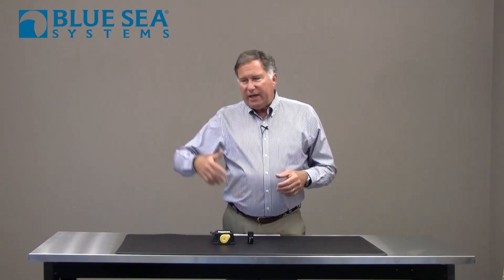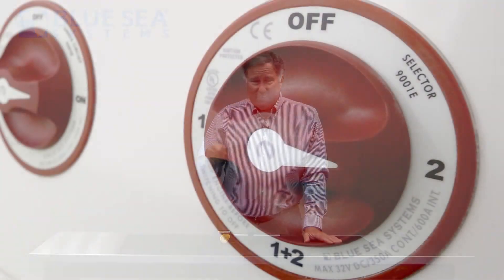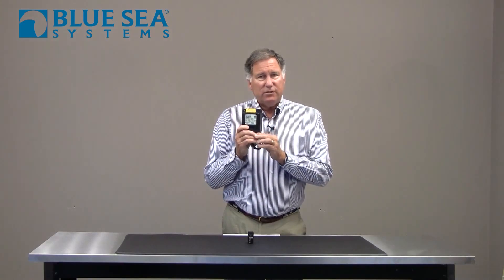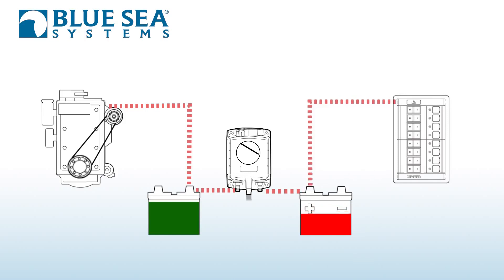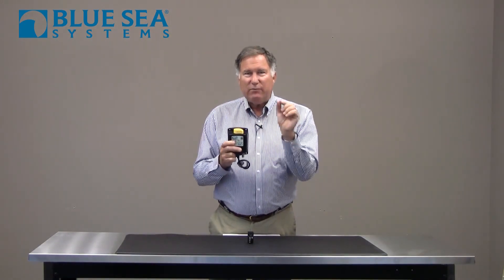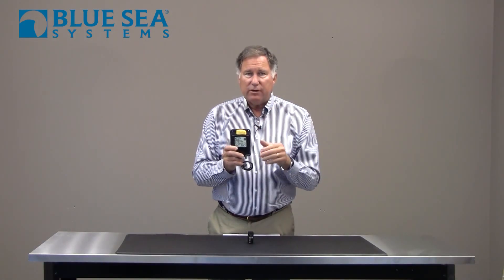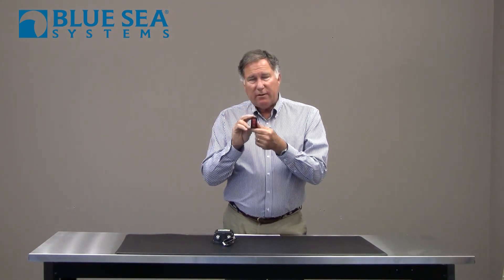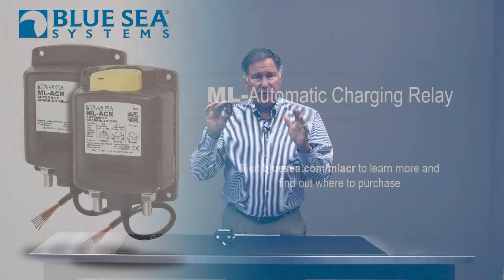Blue Sea Systems ML ACR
Blue Sea Systems ML ACR.  This automatic charging relay allows you to connect the two batteries automatically when the voltage rises.  Can be found online here: